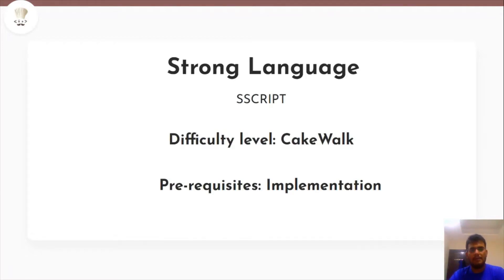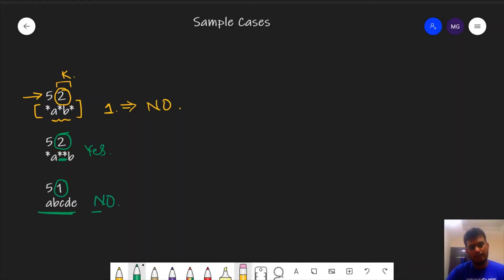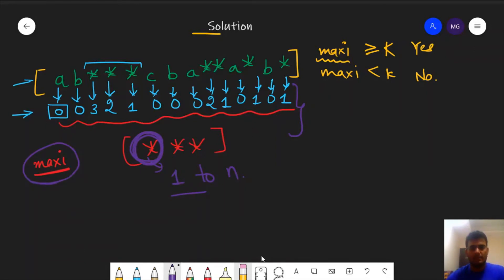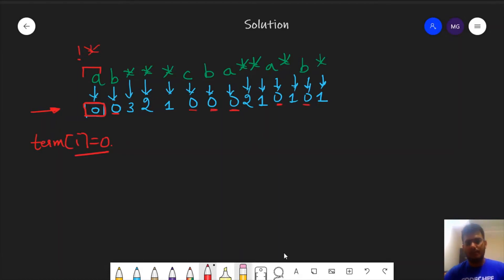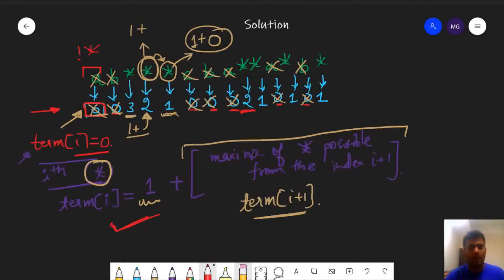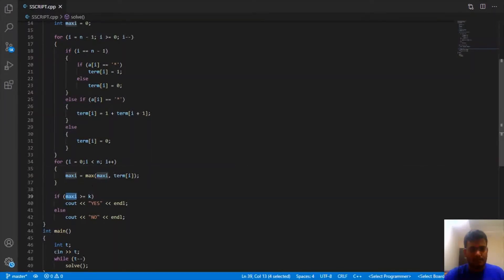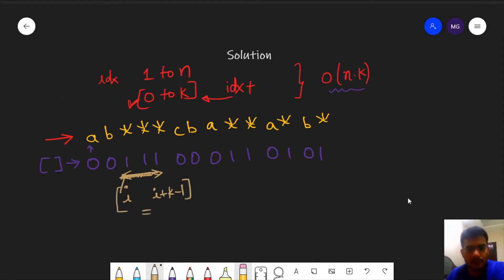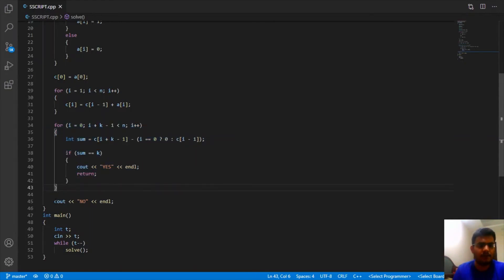Strong Language (SSCRIPT) | April Long Challenge 2021 | Meet Singh Gambhir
This is the official video editorial of the CodeChef April Long Challenge 2021.

Problem: Strong Language (SSCRIPT)
Educator Name: Meet Singh Gambhir